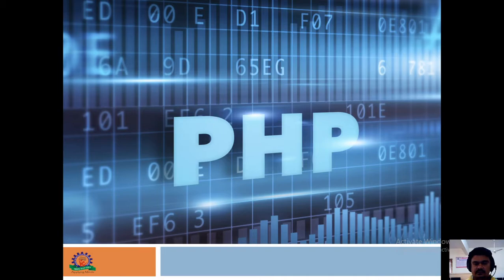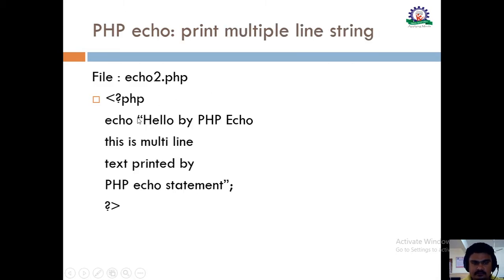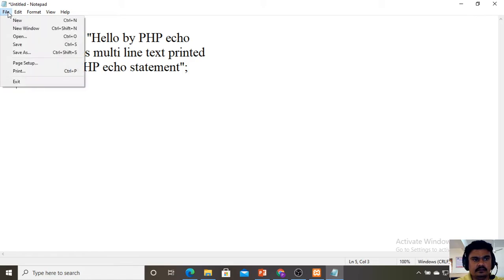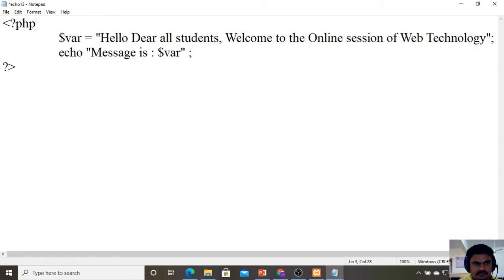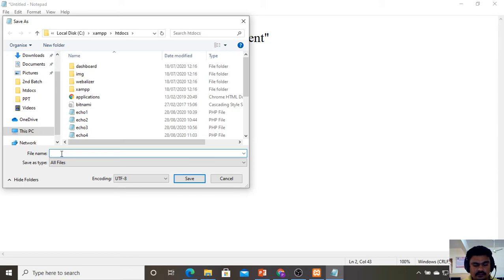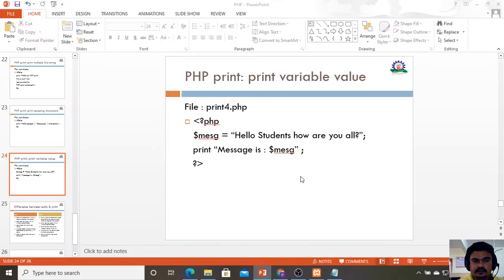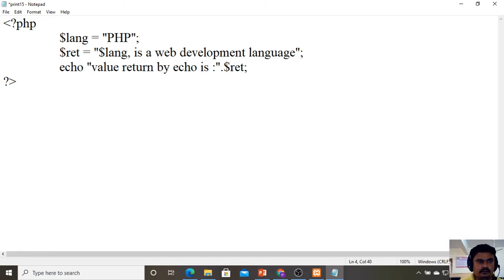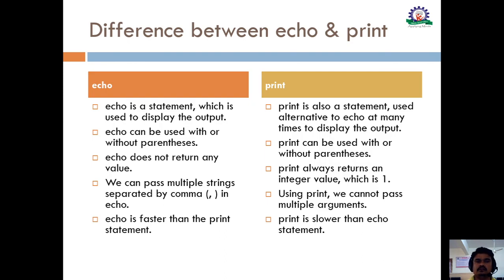Web Technology Video 2